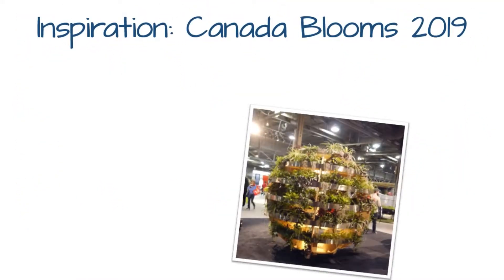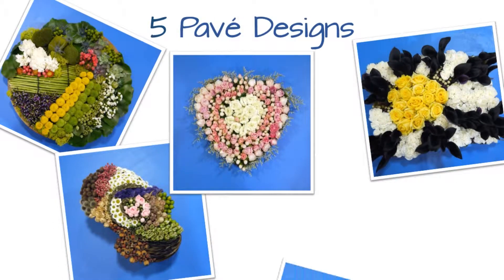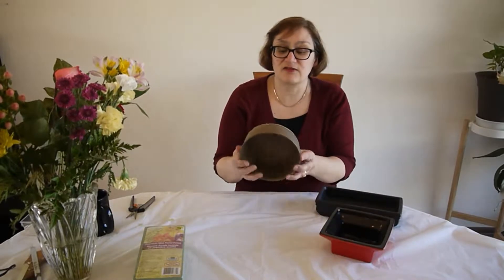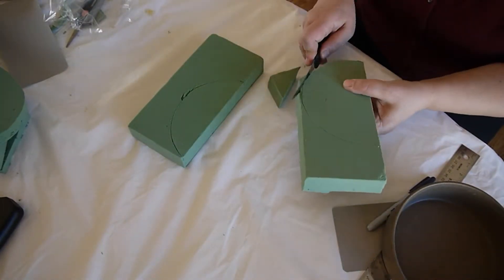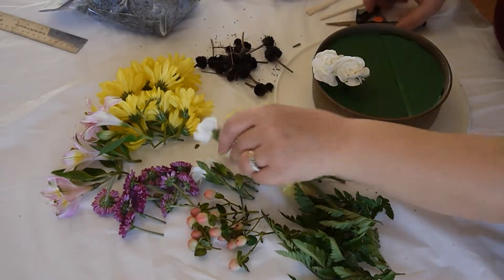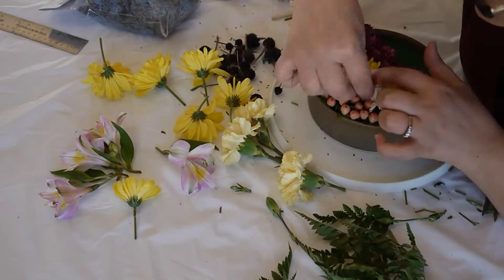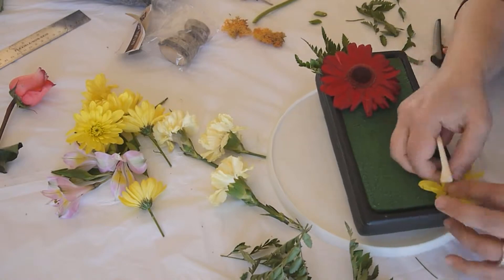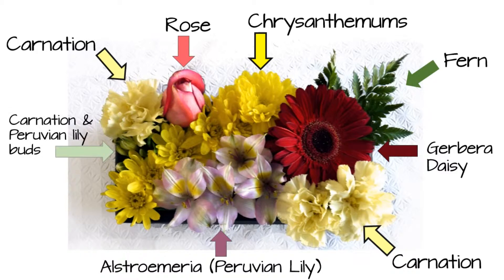Easy Pave Flowers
If you want to move beyond the standard bouquet for a fresh & easy take on flower arrangements, check out my pave tutorial